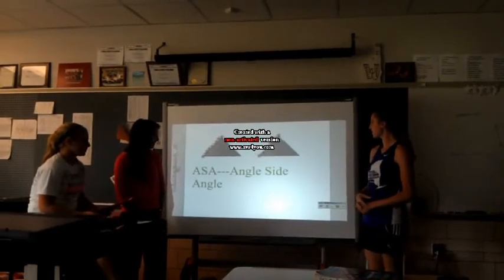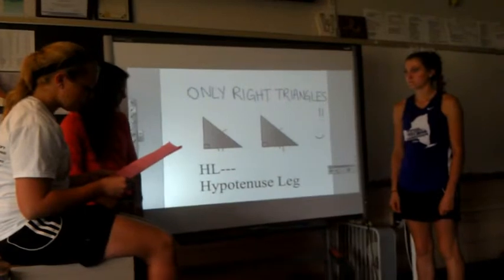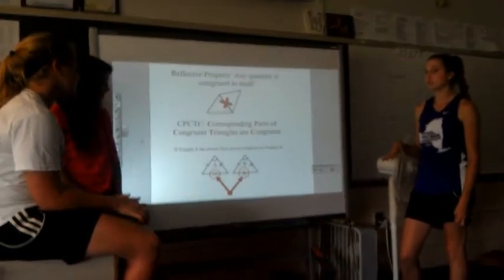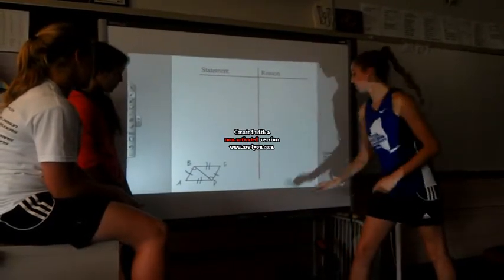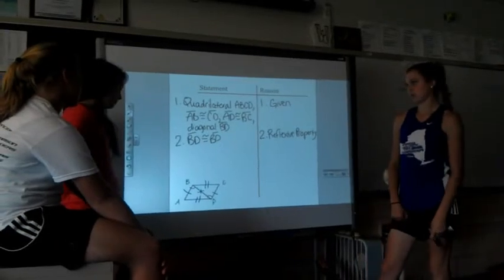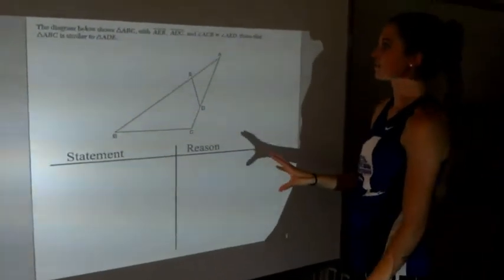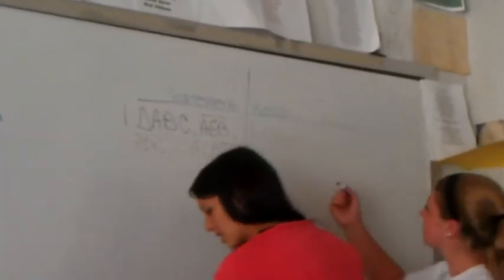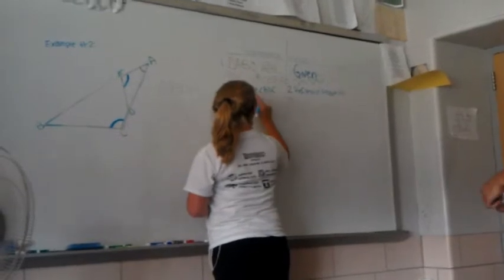NHS Project: Geometry Proof Mini Lesson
This is our NHS group project! Hopefully it will help geometry students remember their congruency theorems and how to set up basic proofs. Hope you enjoy!